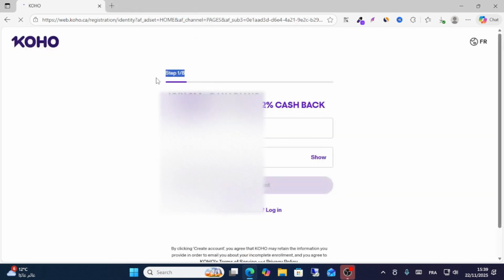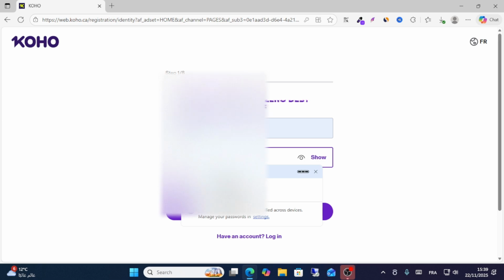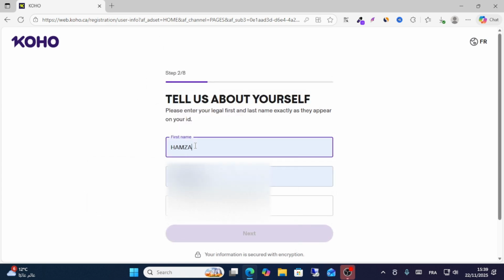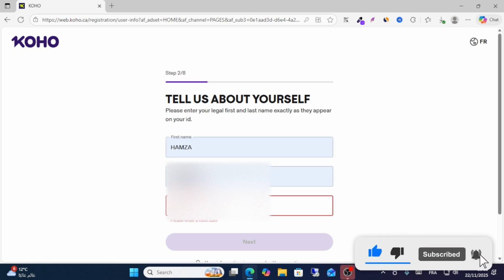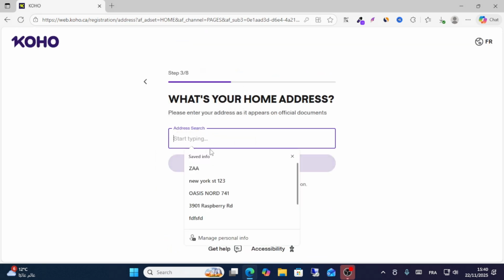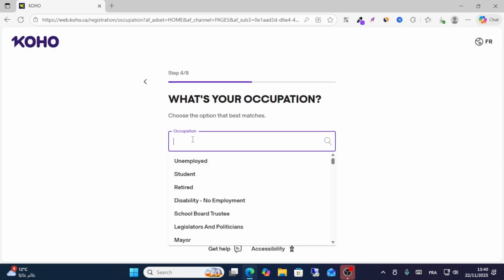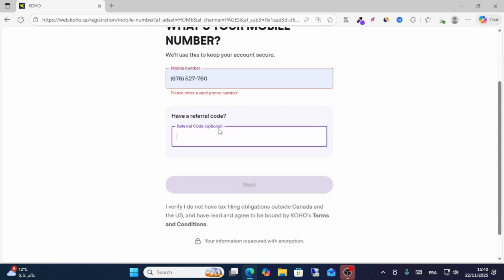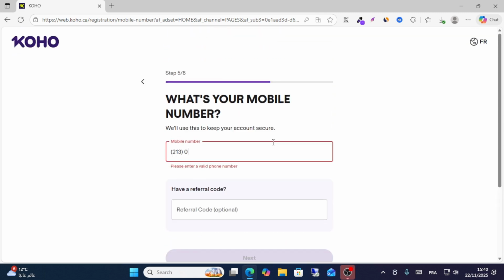How to Create Koho Account ( Step-by-Step Guide)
Want to start using Koho? In this quick tutorial, I’ll show you exactly how to create your Koho account step-by-step so you can start managing your money in minutes.